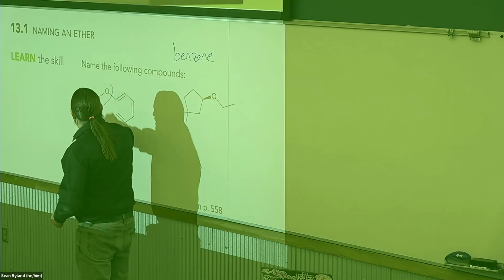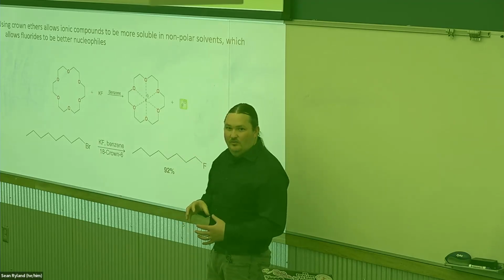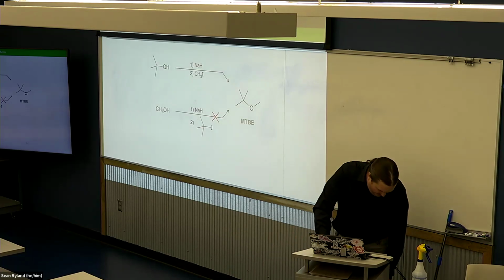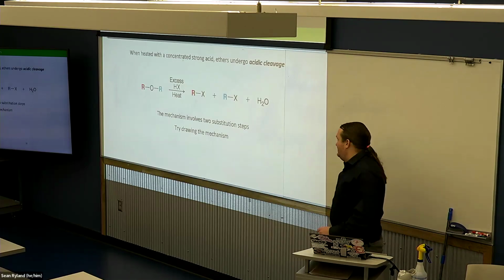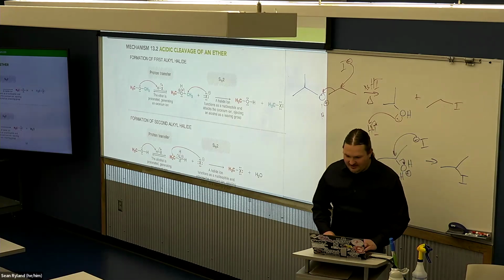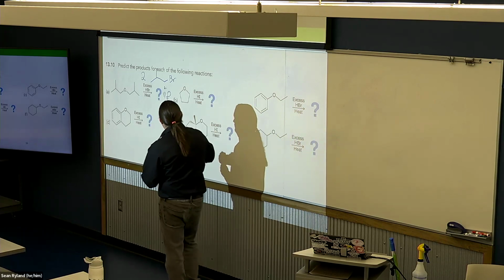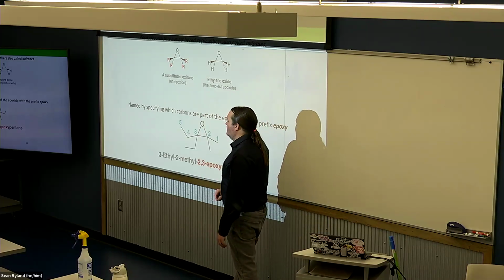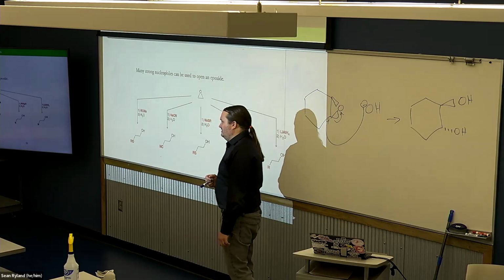CHM222 Wi2026 Lecture 14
Ethers and Epoxides LTCC